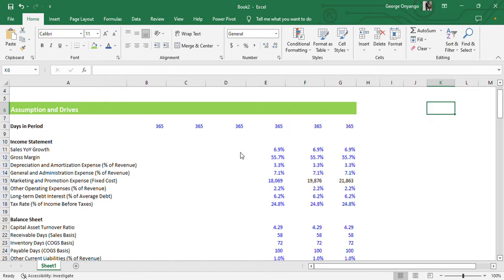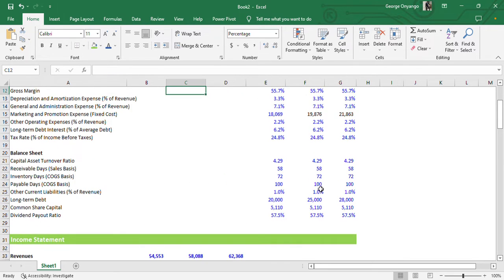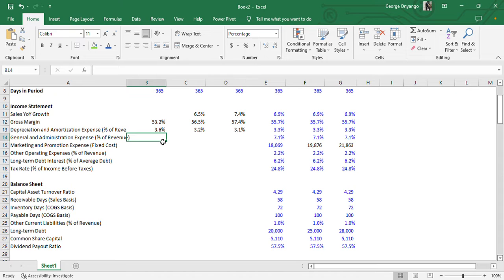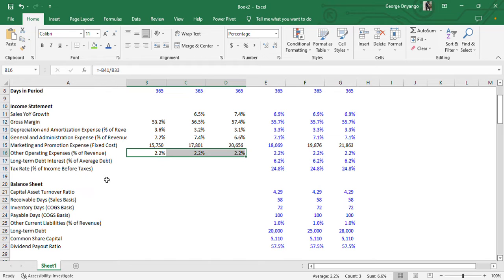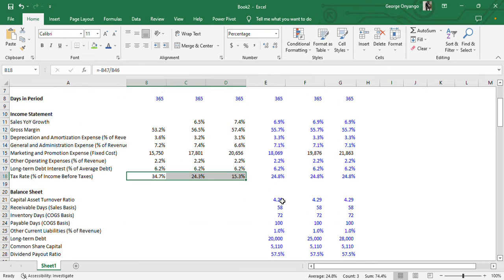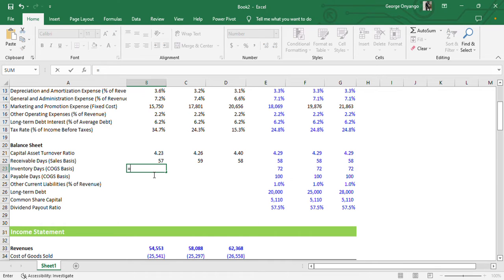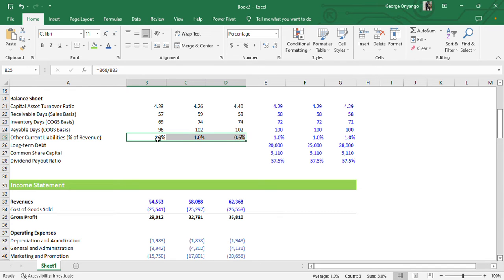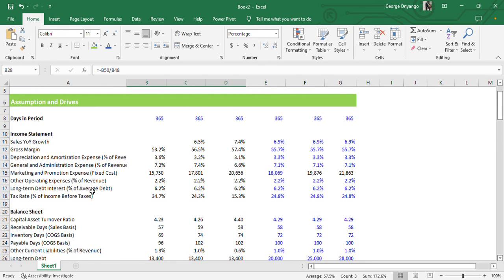Assumptions and drive for 3 statement model forecast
How to calculate assumptions and drive for forecasting of 3 statement model